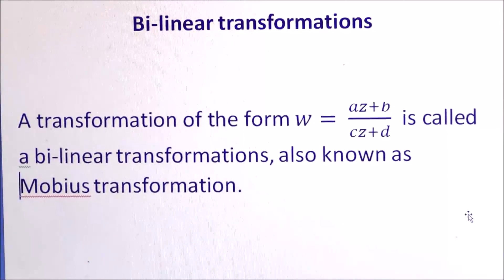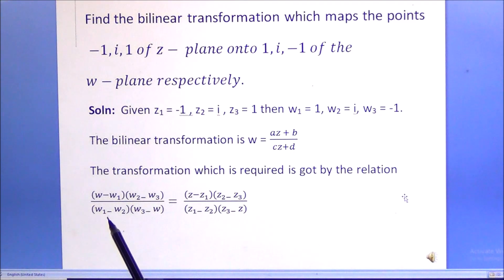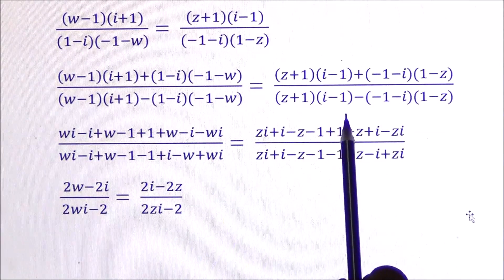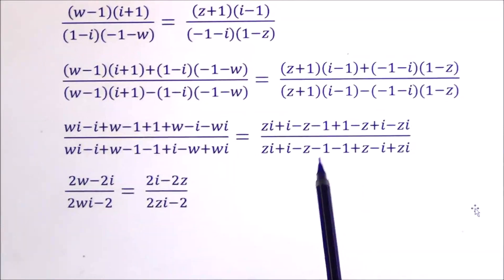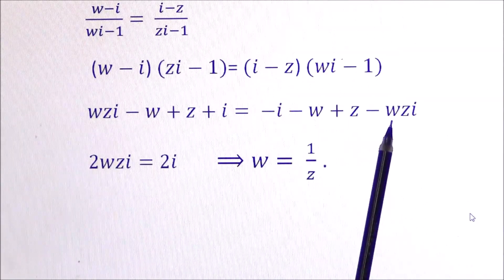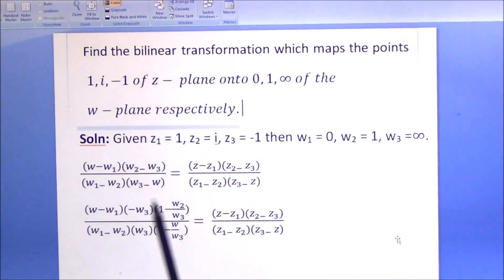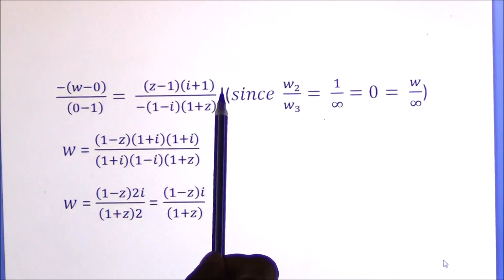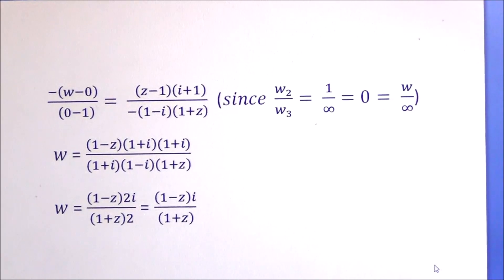BILINEAR TRANSFORMATION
click to view the presentation on slideshare.